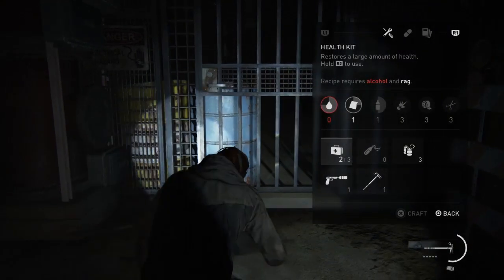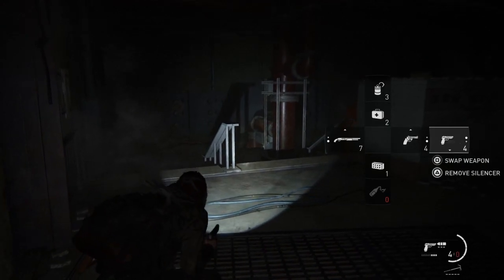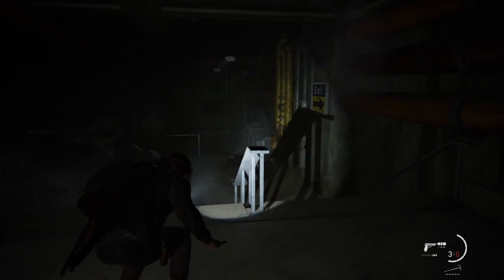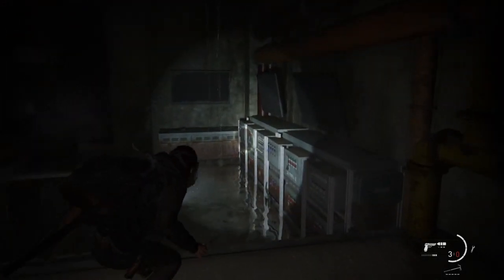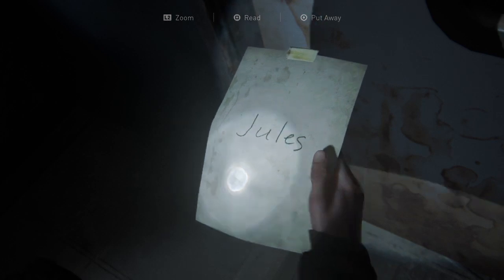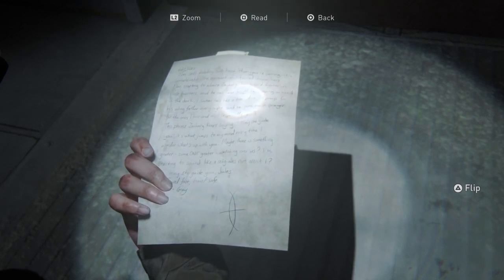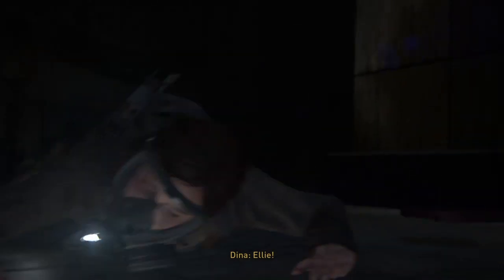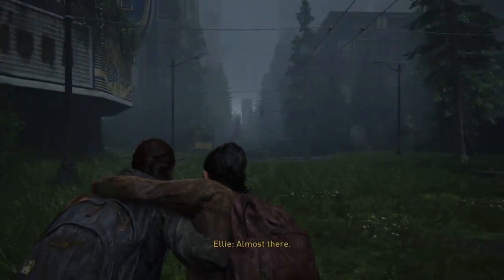The Last Of Us 2 Part 21 - Ellie, Your Mask!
Amazon (no cost to you. simply use link when ordering on Amazon)

The Last of Us Part II is an upcoming action-adventure game developed by Naughty Dog and published by Sony Interactive Entertainment for the PlayStation 4. Set five years after the events of The Last of Us (2013), players enter the role of 19-year-old Ellie, who comes into conflict with a mysterious cult in a post-apocalyptic United States. The game contains survival horror elements and is played from the third-person perspective. Players can use firearms, improvised weapons, and stealth to defend against hostile humans and cannibalistic creatures infected by a mutated strain of the Cordyceps fungus.